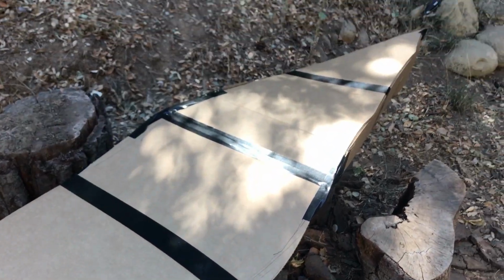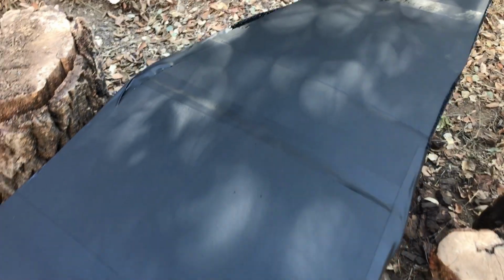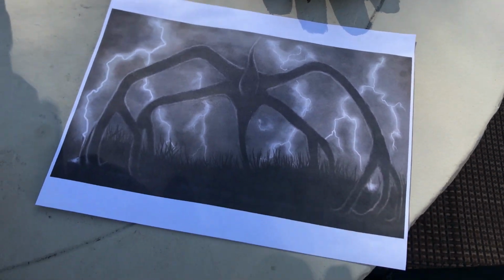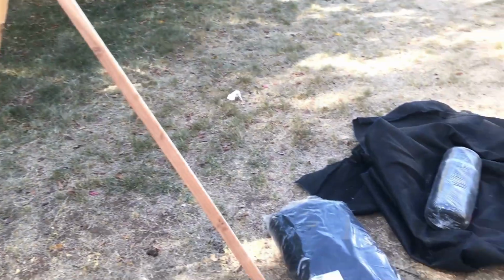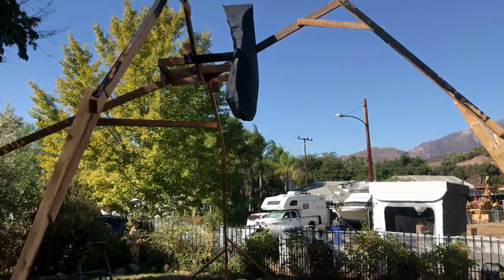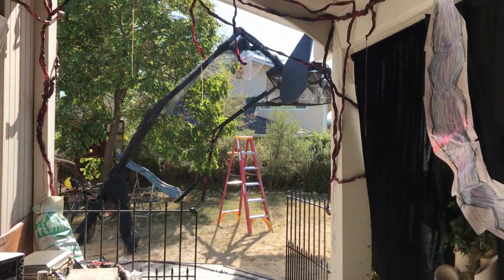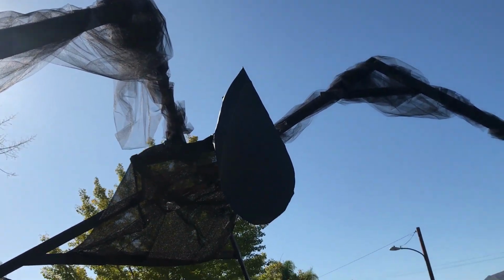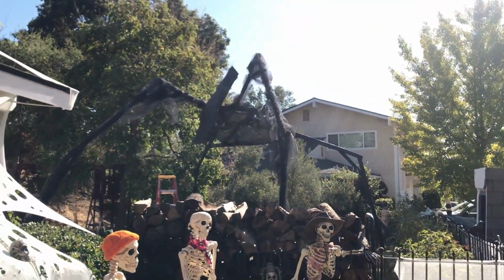DIY Mindflayer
2019 How we built our Mind Flayer out of scrap wood, left over paint, cardboard,  tulle fabric, and a body pillow. Not my typical video as it was 2 days till halloween. Enjoy, Happy Haunting. If you build one I'd love to see it. :D

Ojai Haunt